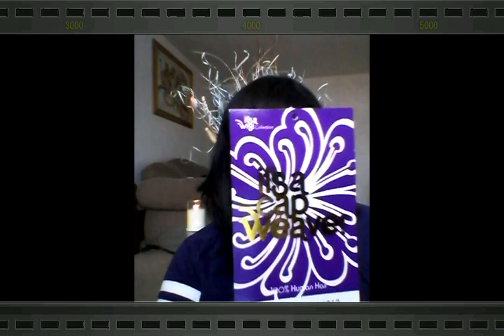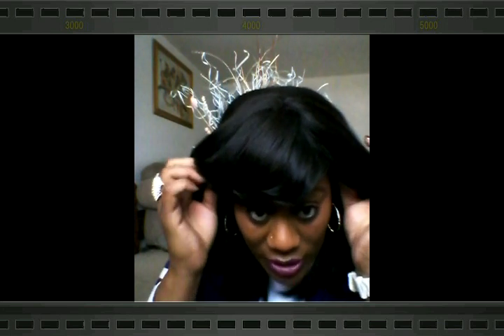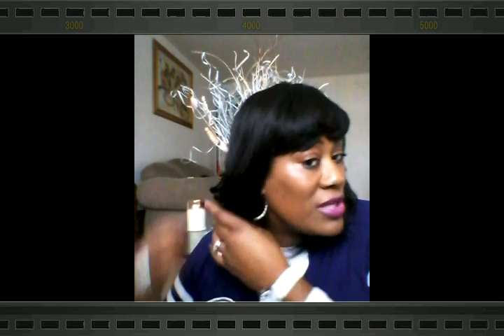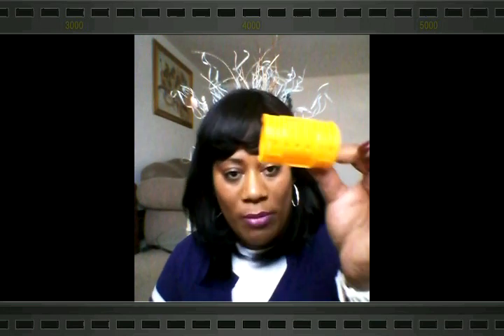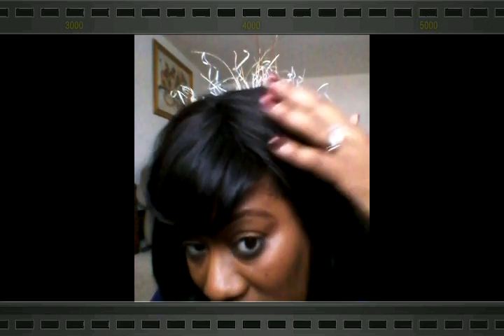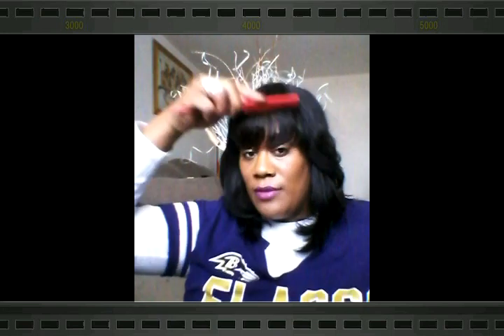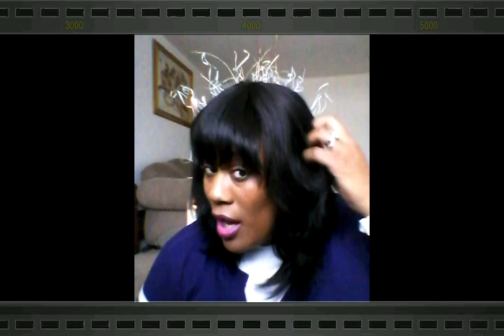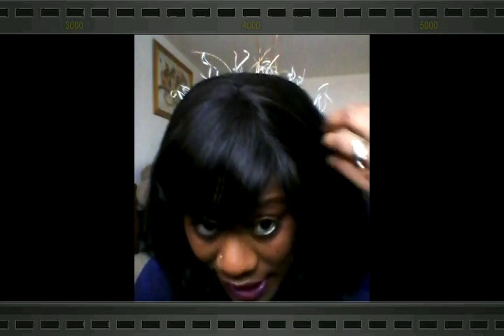It's a wig Yaky 1012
Hello all this wig was sent for review purposes, I am not afillated with this company in any way.